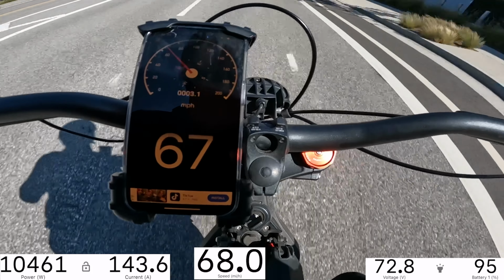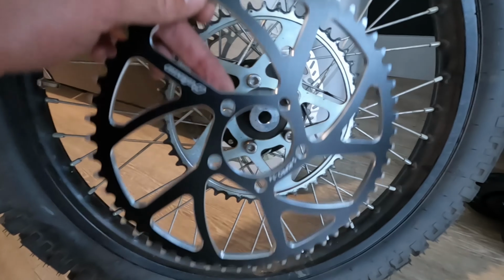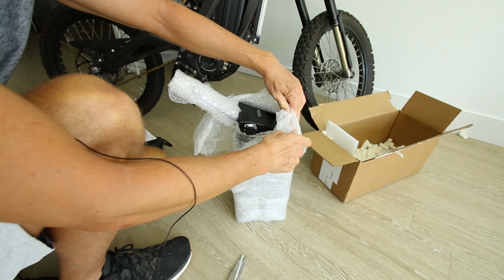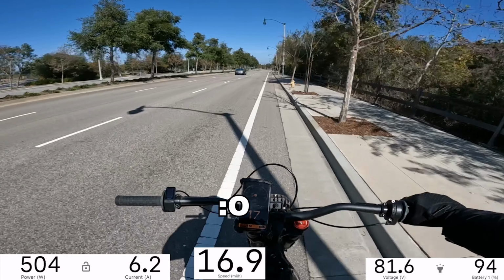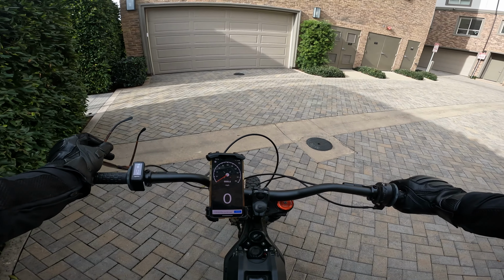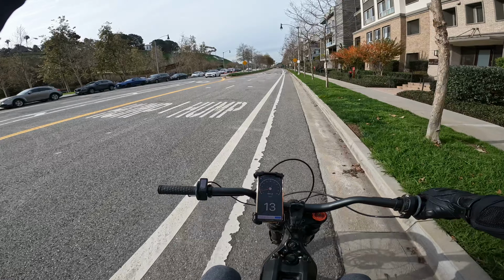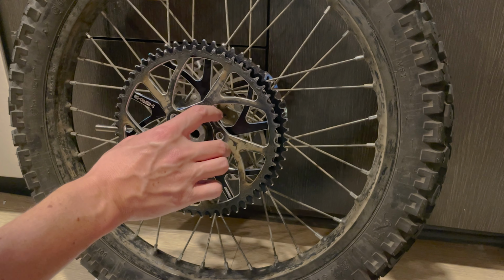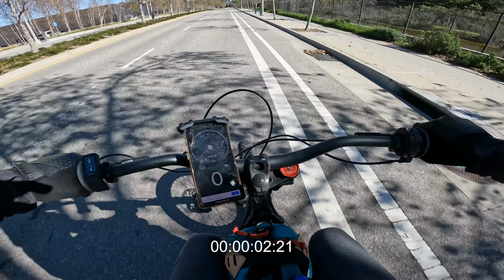Sur Ron Top Speed on VARIOUS Sprockets/Batteries 72v/60v 58t/54t/48t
Here's the top speed and acceleration you can expect on a mishmash of Sur Ron sprocket sizes, chains, and 60v vs 72v battery voltage setups.
👀 My Sur Ron Upgrades
Power/Speed
🟢 Sprockets
✔ Sur Ron 54t Sprocket
✔ Sur Ron 58t Sprocket: same link
Warp 9 makes a variety of sprocket sizes all listed in the same place. I find that smaller sprockets tend to bog the motor down more, but feel natural cruising at high speeds at the expense of battery range. Large sprockets seem to increase range and acceleration and feel zippy at the expense of top speed at a certain point, which seems to be about 54t where it cuts into top speed on the stock wheel size. I'm currently enjoying 58t, but it is a bit twitchy.

🟢 Chains
✔ Renthal Chain (don't forget chain breaker tool)
✔ ProTaper Chain (cheaper and can't tell a difference vs Renthal)
These are both non o-ring chains. I've been looking for an X ring chain to replace the non o-ring chain which will like likely reduce range, top speed, and efficiency (when clean), but will be quieter. I want an x-ring instead of o-ring because word on the street is x-ring is more efficient than o-ring but offers the same noise reduction, and also less maintenance than non o/x ring.

🟢 72v Battery
✔ Battery: 72v 38ah 😡 Tell Chi you want to support Juiced Joyrides and ask them to give me a discount code for you to use (they keep ignoring me, despite all the positive visibility I've given them for 6+ months. I kinda wish I got a battery from a company that supports all creators equally, ebmx actually has a better 72v/42ah for basically the same price)

✔ Brake pads

🟢 Comfort
✔ Handlebars (in stock)
✔ Peg extension and stabilizer (in stock)
✔ Seat Extender (stronger)
✔ Foot Pegs

Over the past 11 months I've tweaked and tuned the Surron quiet a bit and thought I'd share the video clips I've acquired highlighting mostly surron top speed, but also showing 0-60mph acceleration as well.